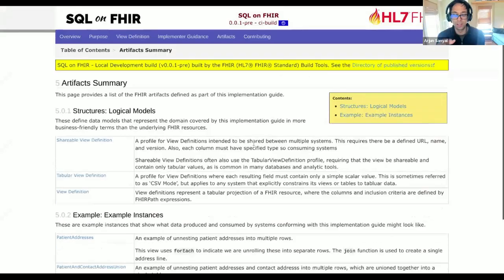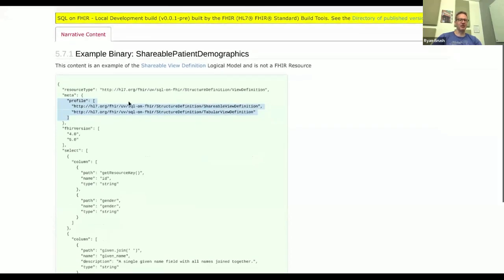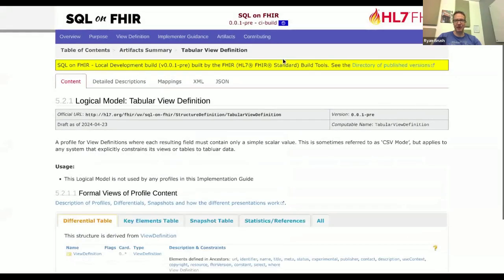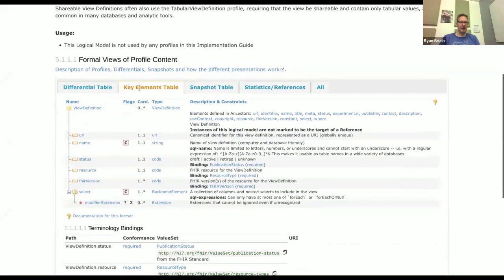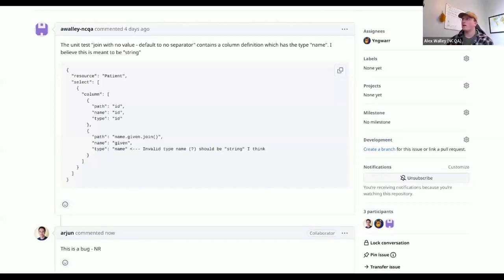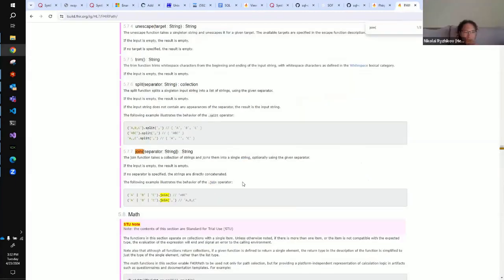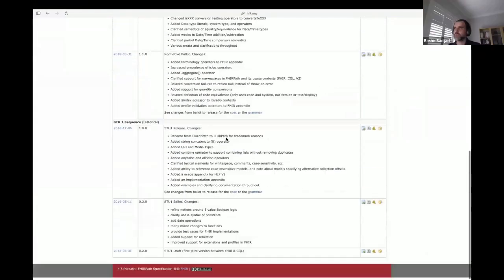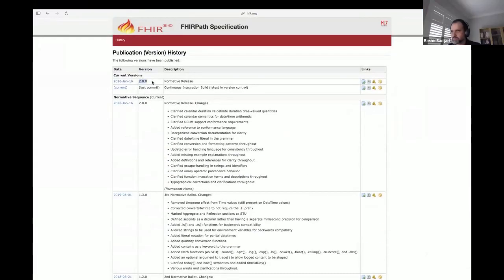SQL on FHIR WG Meeting | Apr 23 2024